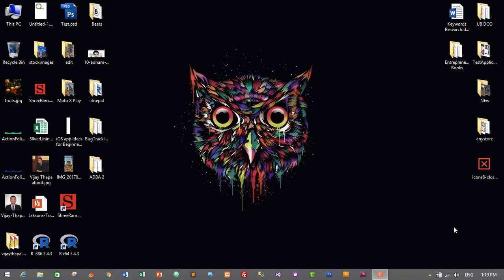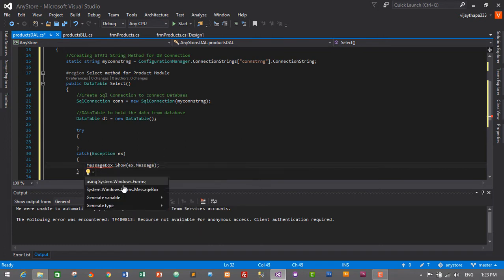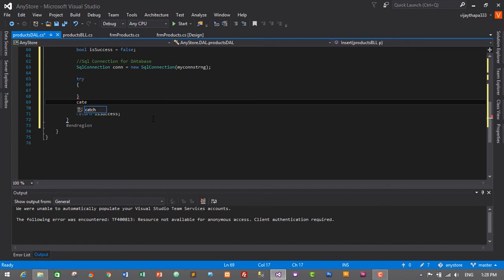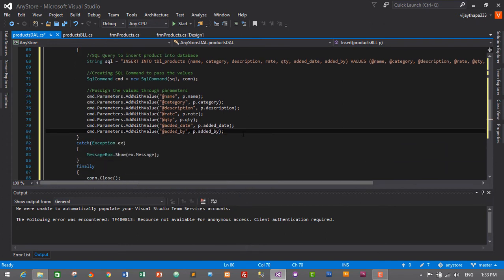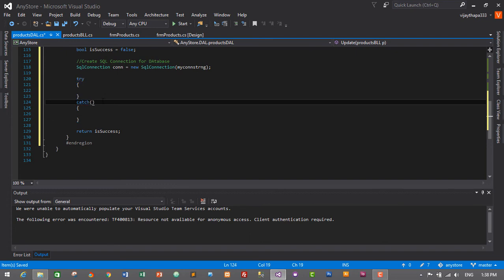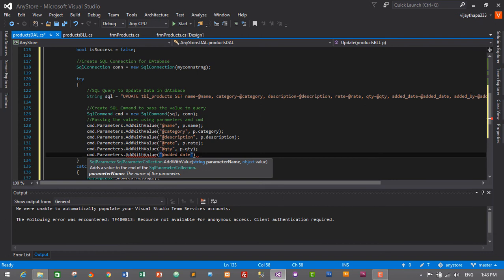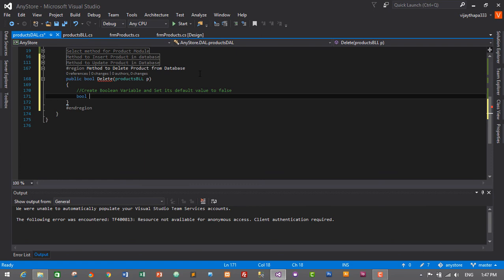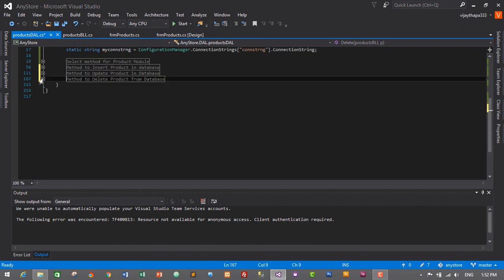19. How to create BILLING SYSTEM in C#? Creating ADD/UPDATE/DELETE Methods in DAL for Product Module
In this episode, we will create Methods to Insert, Update and Delete in Data Access Layer (DAL) for our Product Module in Billing and inventory Management System for Department Store.